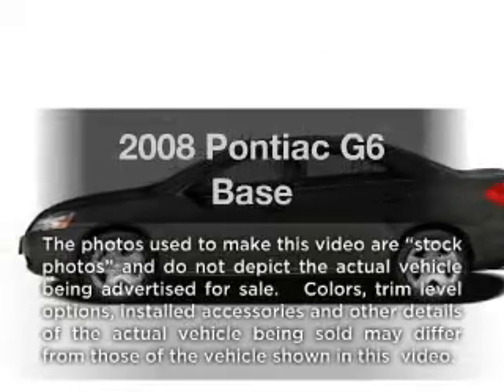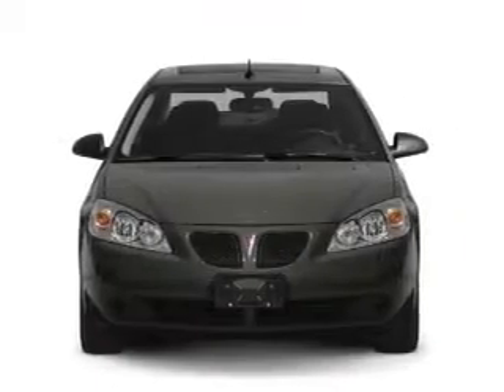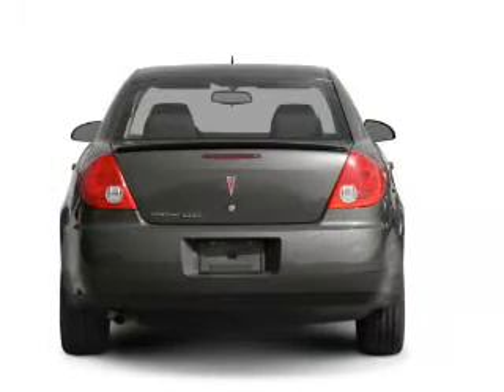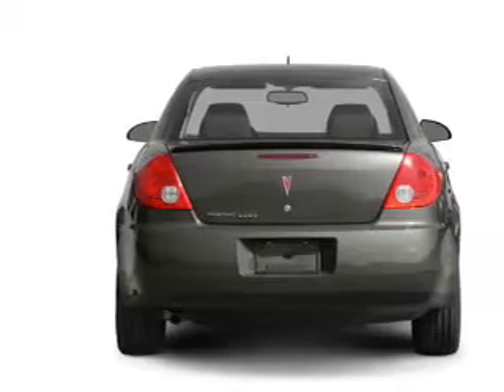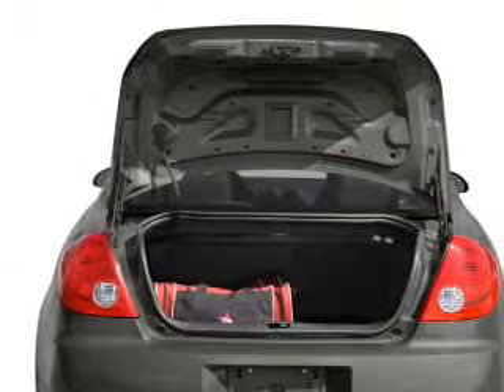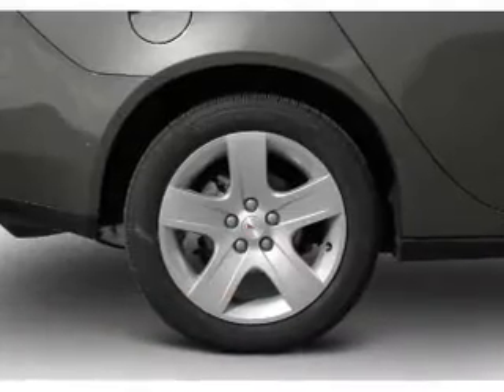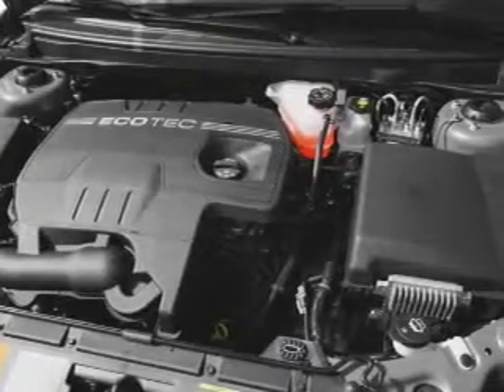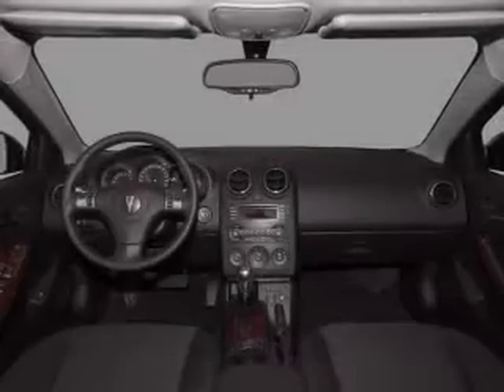2008 Pontiac G6 - Chicago IL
Year: 2008
Make: Pontiac
Model: G6
Trim: Base
Engine: 3.5 liter 6 cylinder 12 valve
Transmission: 4-Speed Automatic
Color: Silver
Mileage: 60858
Address:
6603 South Western